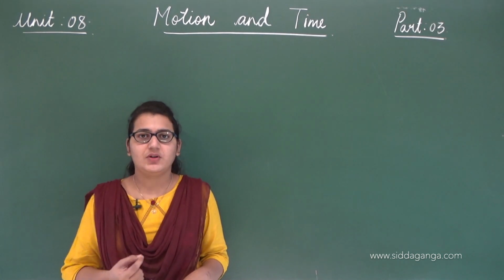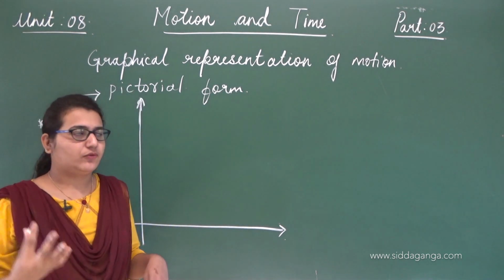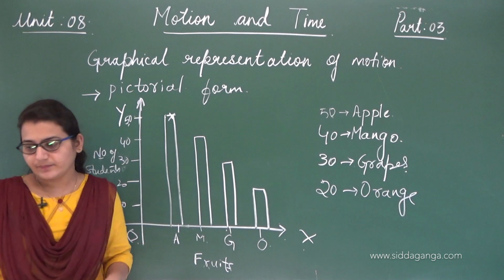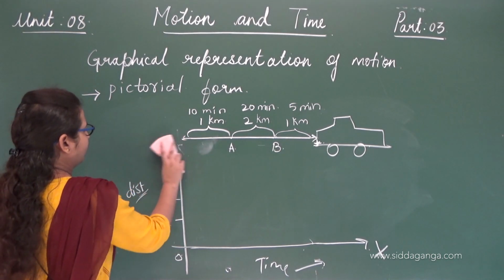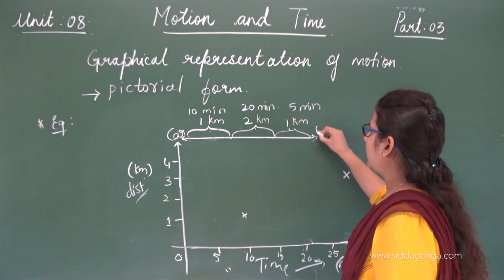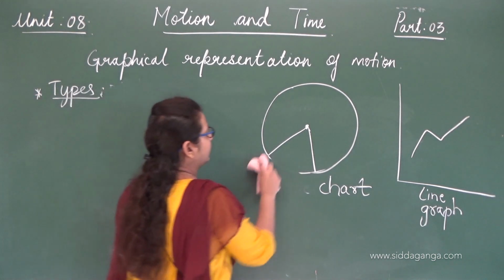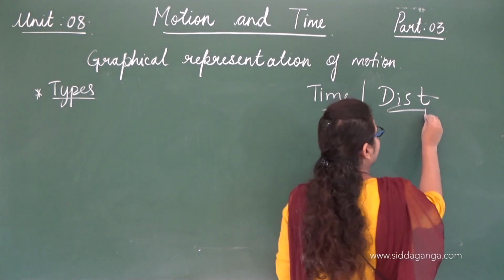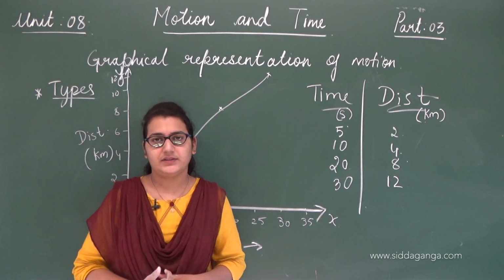CBSE 7 - STATE 7 - SCIENCE - MOTION AND TIME - PART 3